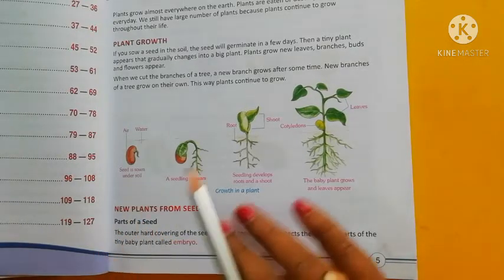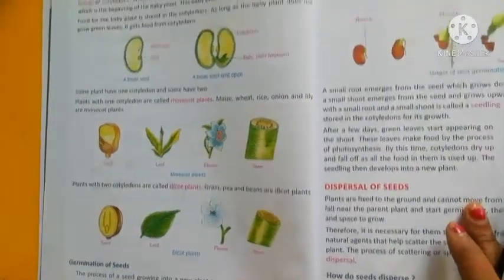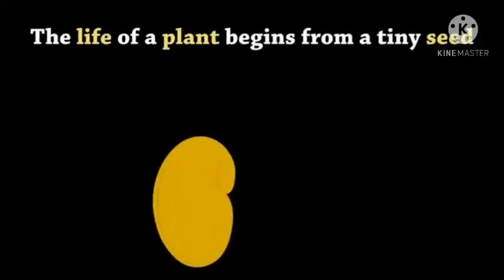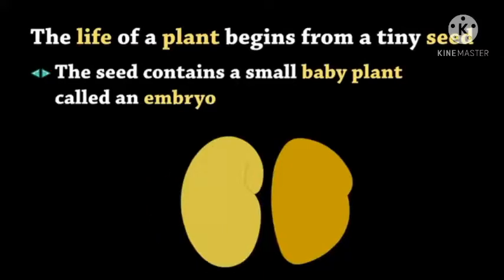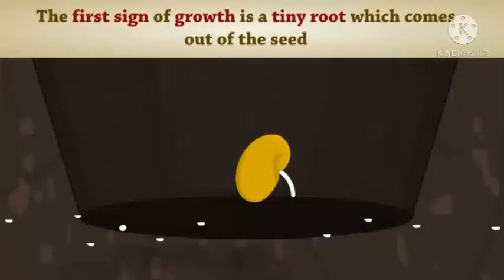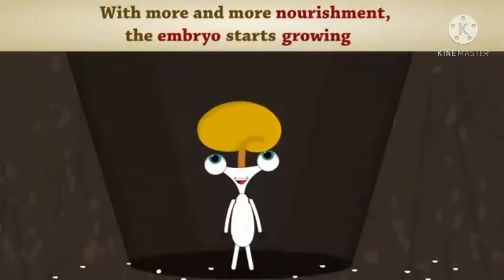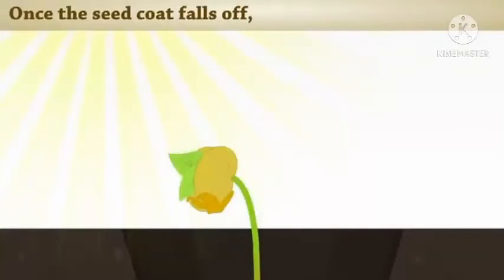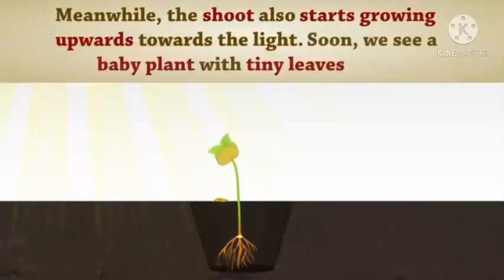Class 5 Science ch-1 (part 2).